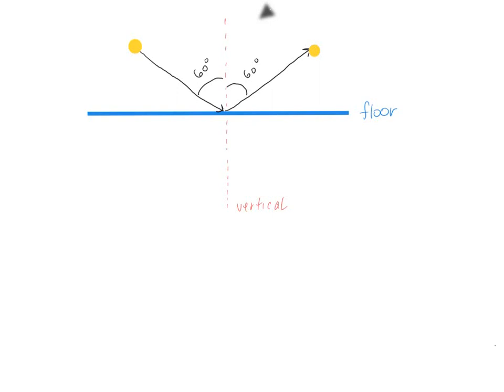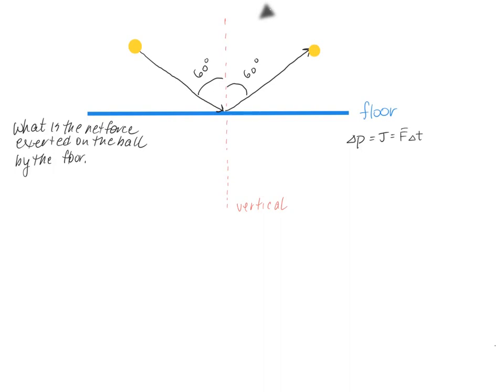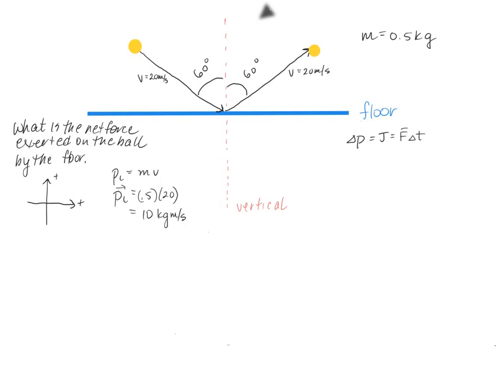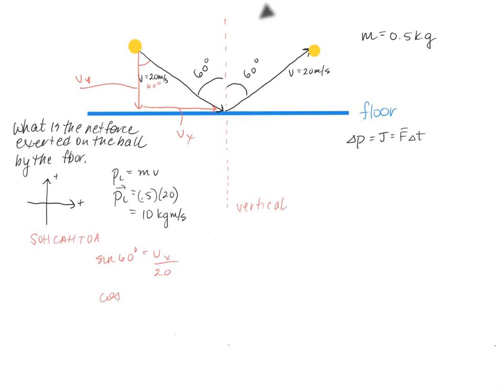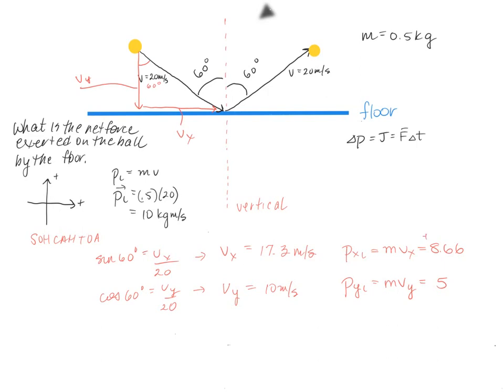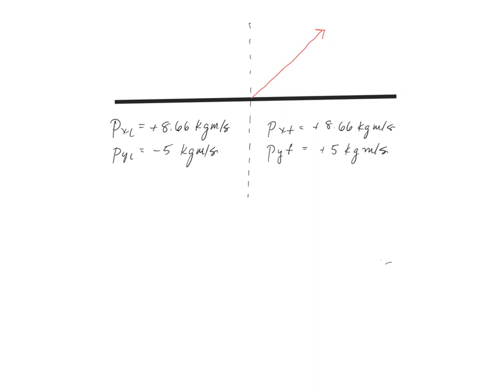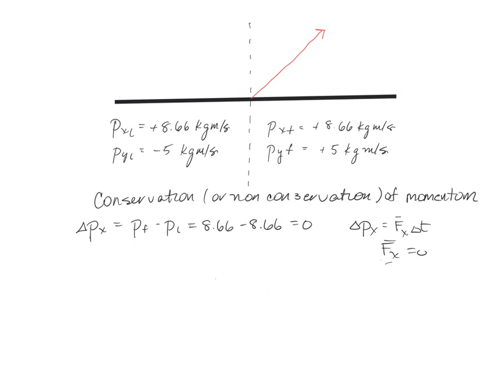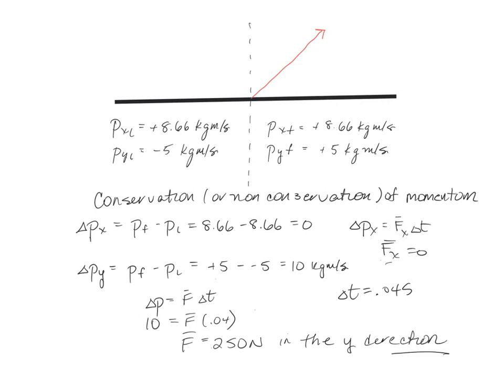p multipletopics gtw v2